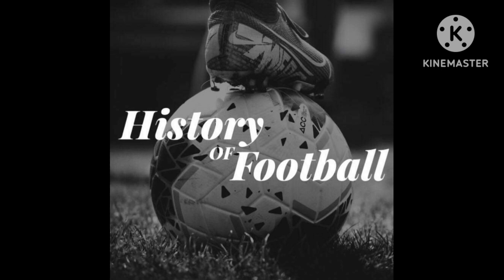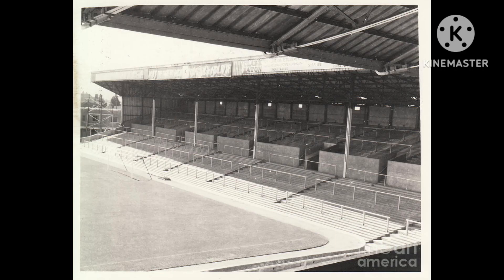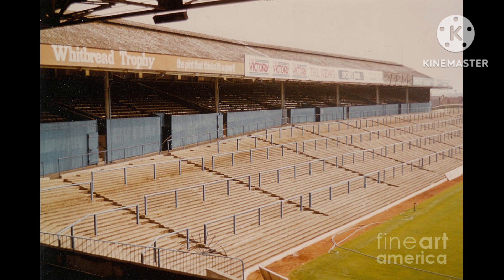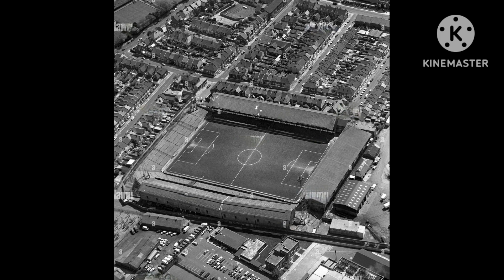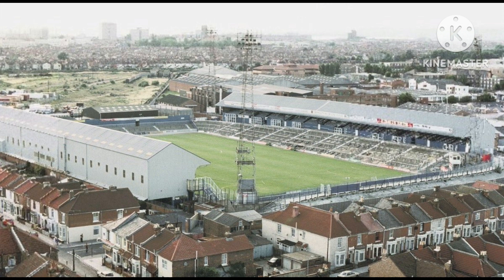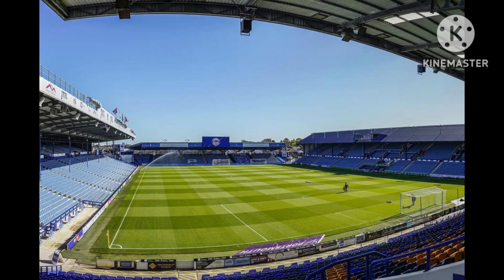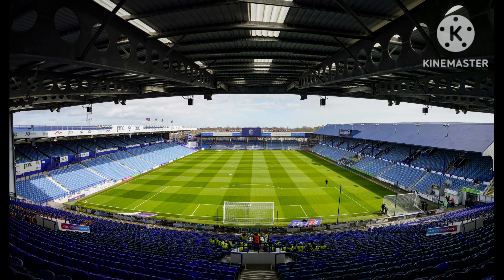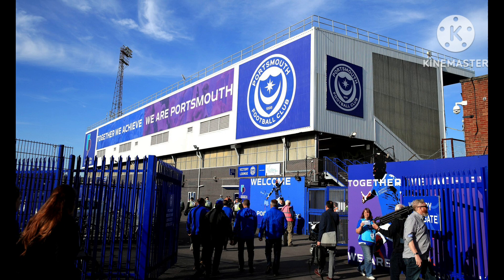Fratton Park | Football League Grounds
Today I do a video on Fratton Park, Portsmouth's home since 1899.